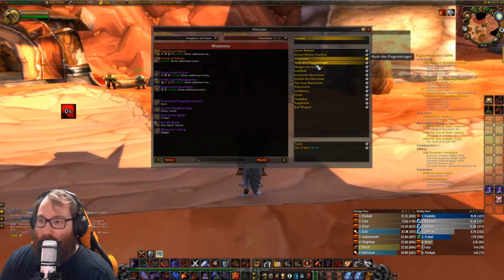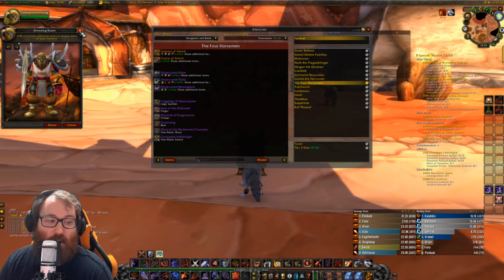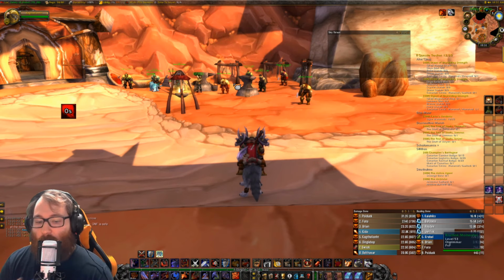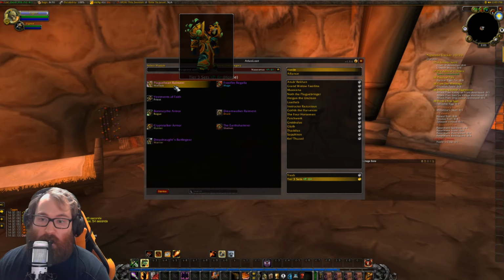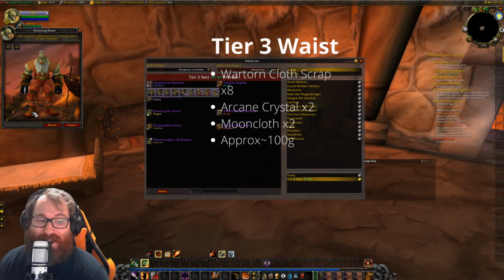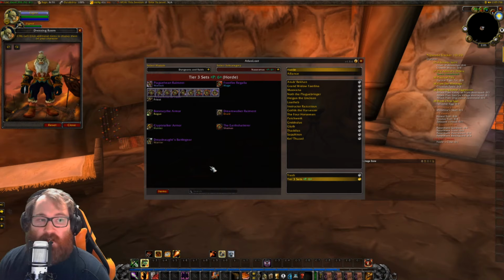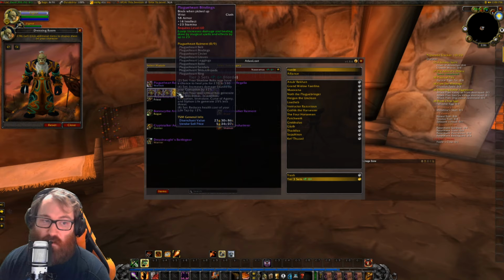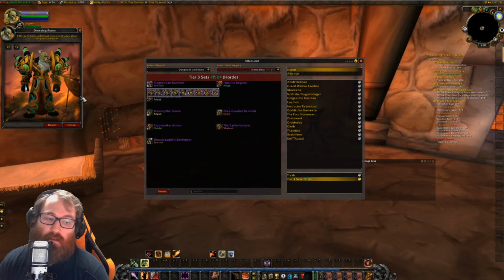Classic WoW: Tier 3 Deep Dive: Plagueheart Raiment (Warlock)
Here is an analysis on the Plagueheart Raiment, Warlock Tier 3, piece by piece as well as some very important tips on what to do!

0:00 Intro
2:02 Naxx Wings and Tier Tokens
5:48 Plagueheart Piece by Piece
10:10 Conclusion